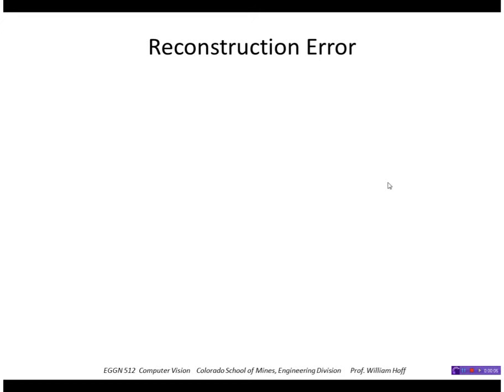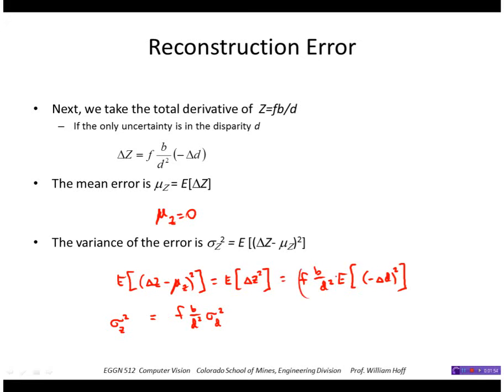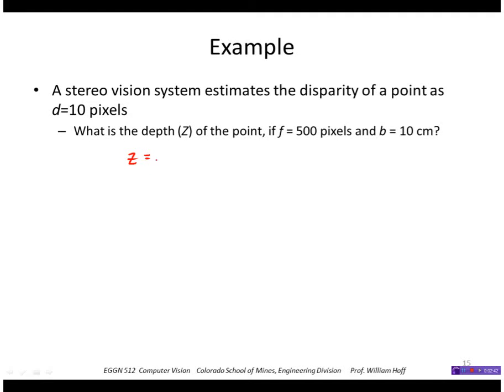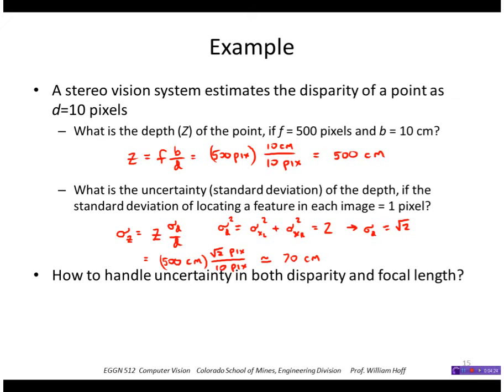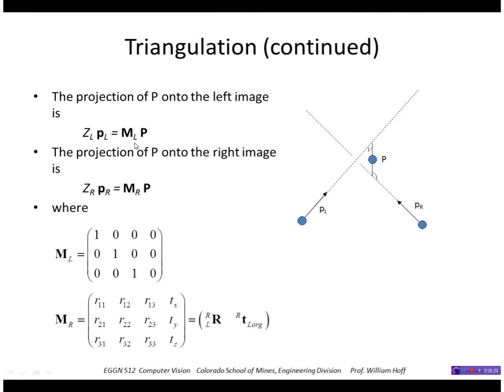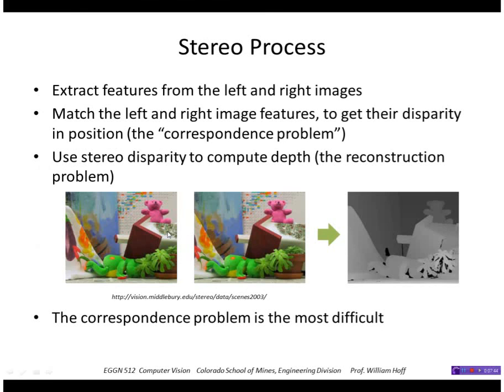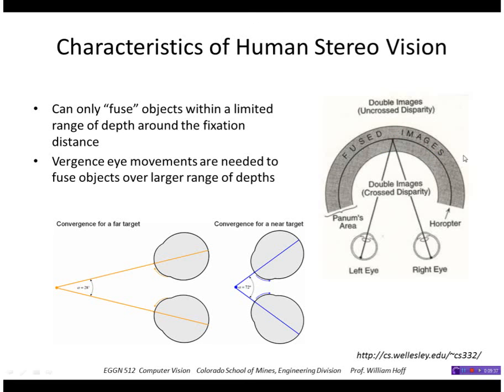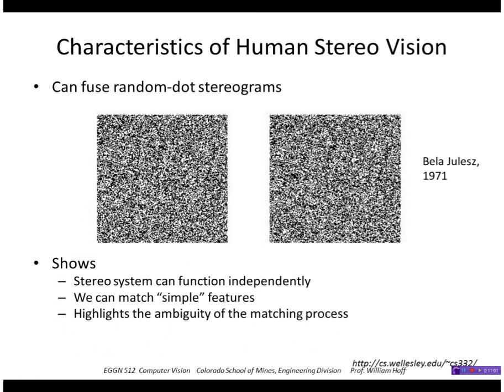EGGN 512 - Lecture 21-2 Stereo Vision